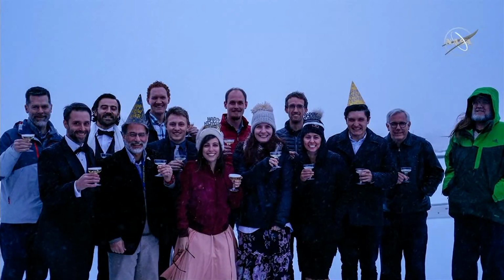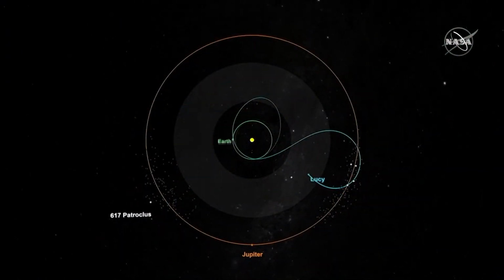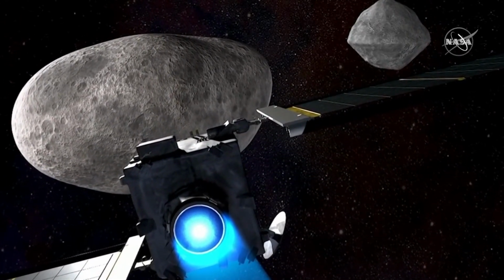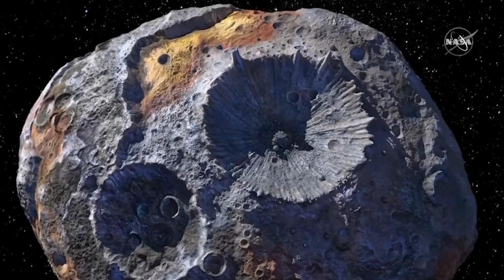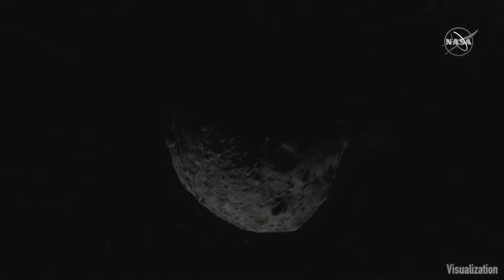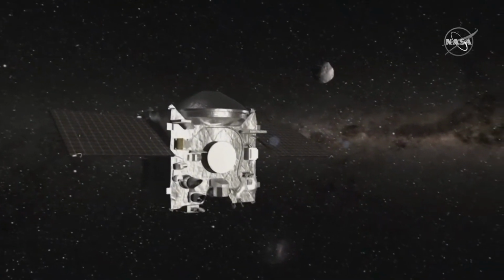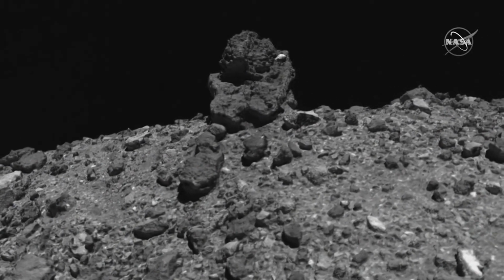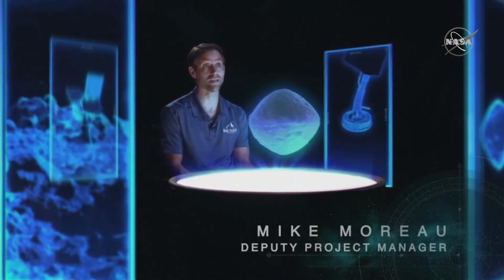LIVE: NASA'S OSIRIS-Rex spacecraft departs from asteroid Bennu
NASA'S OSIRIS-Rex spacecraft departs from asteroid Bennu with samples that will return to earth by 2023.